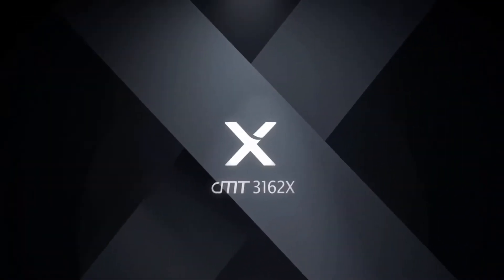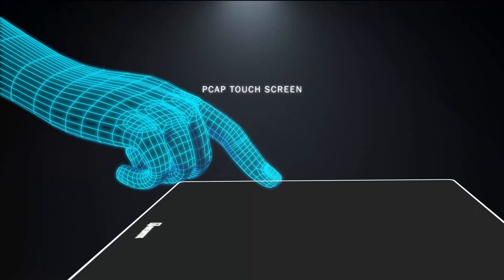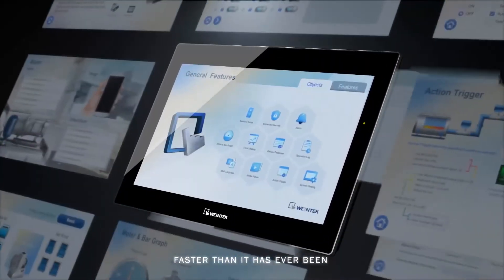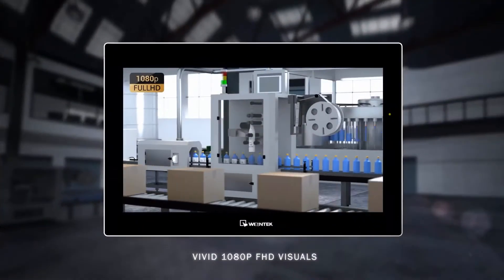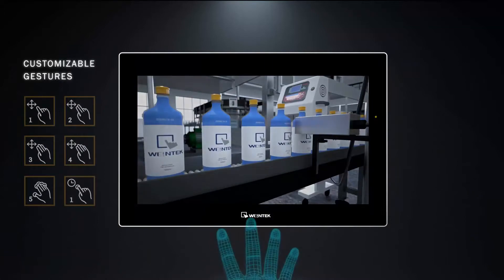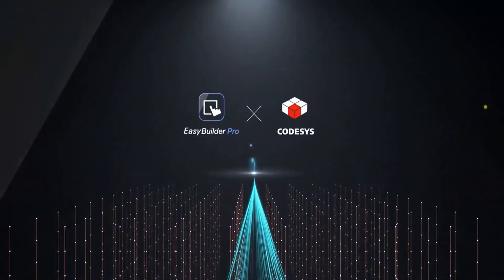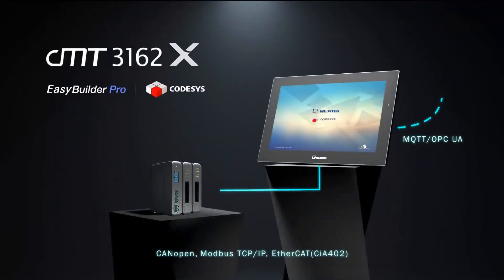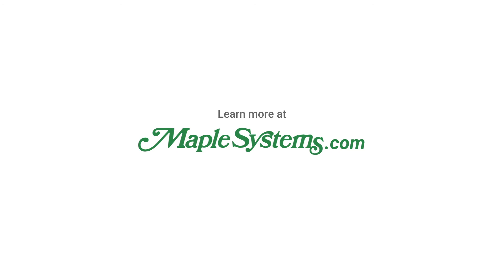Introducing the cMT3162X from Maple Systems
15.6" 1080p Capacitive Touchscreen
Quad-core 1.6Ghz ARM Cortex-A17 CPU
All the IIoT capabilities you've come to expect, plus Haptic Feedback + Multi-touch Gestures
Now supporting Web View in addition to cMT Viewer for monitoring and control
Plus you can unlock the power of CODESYS for Soft-PLC functionality on your HMI with our CODESYS Activation Cards (one-time purchase, never expires)